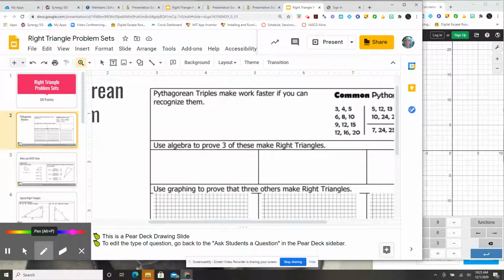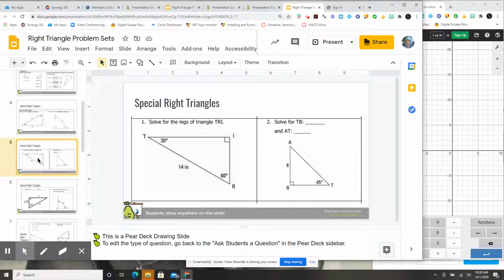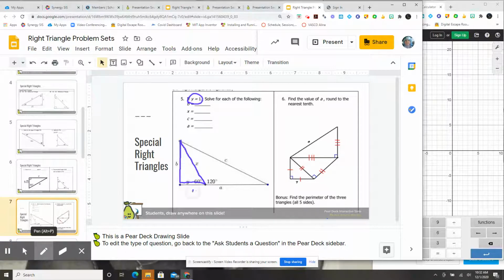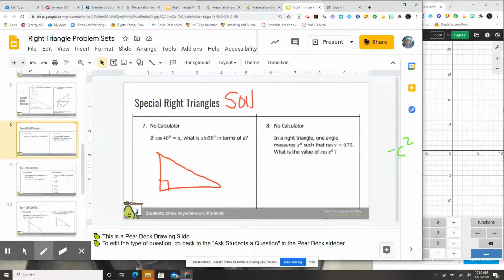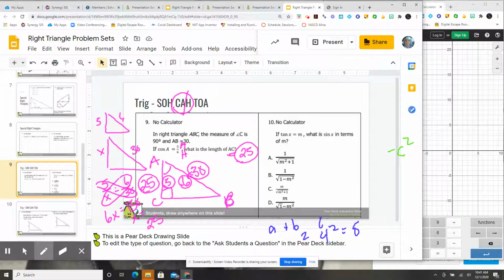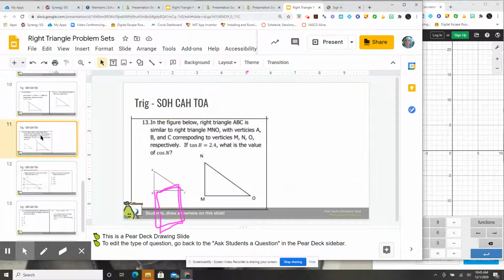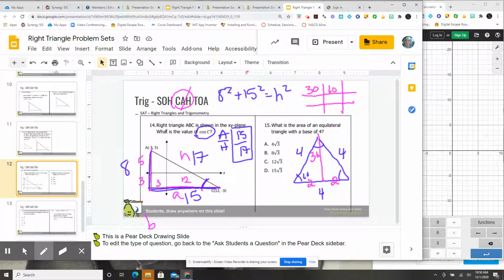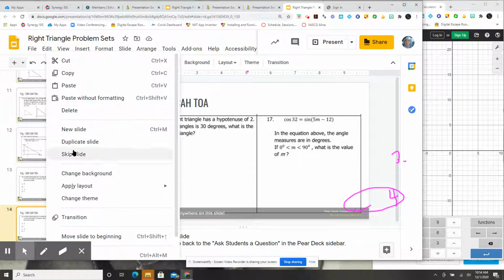Untitled: Dec 1, 2020 10:54 AM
SAT Trig Help